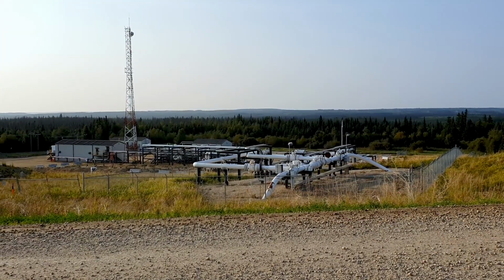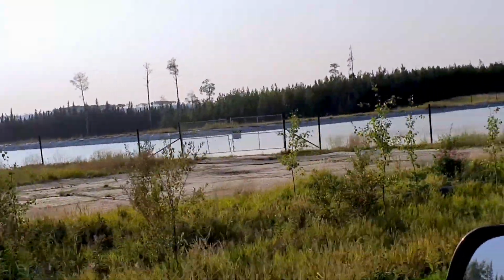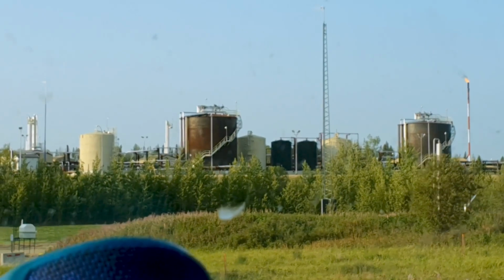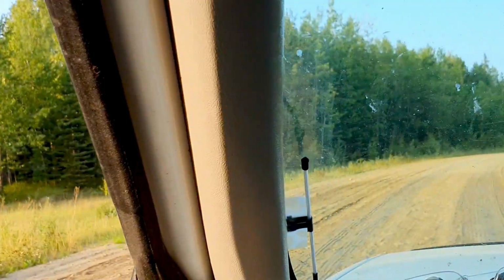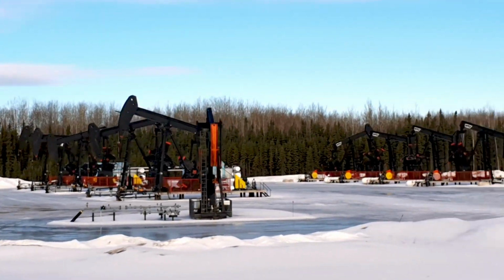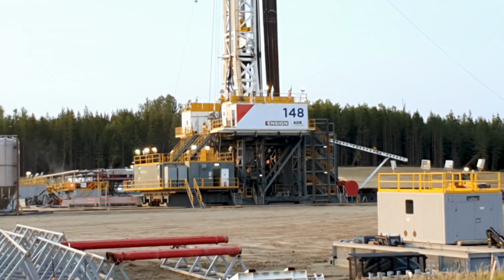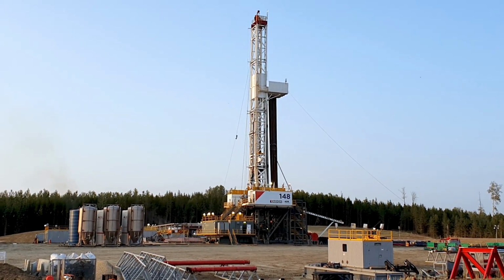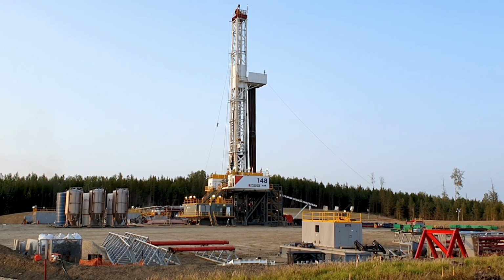Oilfield facilities I see while driving truck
Oilfield facilities I see while driving truck. Driving truck around rural roads in my neck of the woods I see lots of neat stuff you rarely see in other parts of the world. Today's video tours past a few local facilities such as pump jacks, pump stations, gas plants and a large oil drilling rig.
Back country roads, oilfield and logging roads are common place in some areas like here and nonexistent in other places. Some people call it the oilpatch, others call it the energy industry.
Here is a short collection of fairly common things varying from pump jacks, multi well oil pads, compressors, a drilling rig, pipelines and pig traps to logging areas with huge piles of trees are waiting to be hauled to the mill.
These are some of the sights that keep you clothed, deliver and grow your food, and keep you warm in the winter.
If you have a home made of anything short of hand picked wild grass mixed with mud in a creek bank,  and clothes made from anything other than hand spun wool from your own sheep, and you forage in the woods for all you eat,- then I'd suggest that you rely on, and consume oil and gas in some form or another.
No matter how you get your green energy or your electric car or diesel truck, whether you are a vegan or eat only meat, if you are watching this video. If you have electricity - even solar, hydro, or wind. If you have any plastic, or metal in your life. These are the places and things that make your life what it is instead of how it was for people 200 years ago.